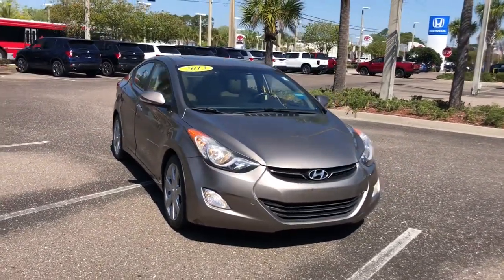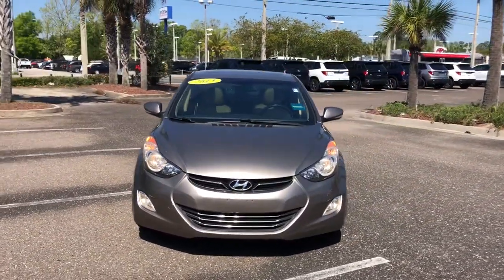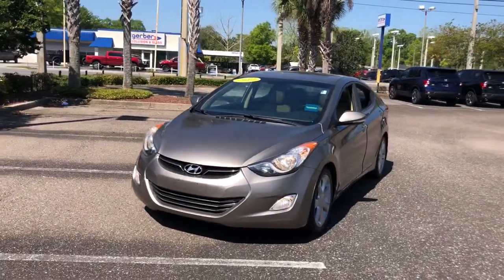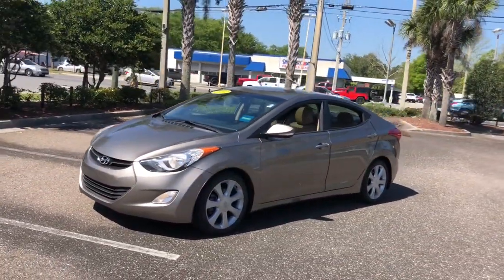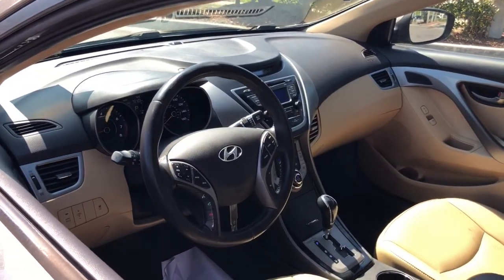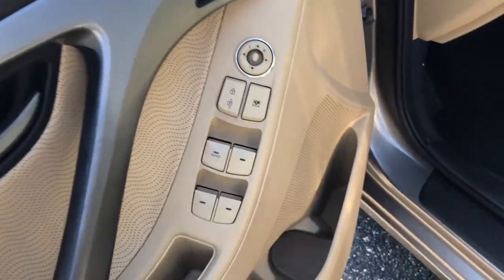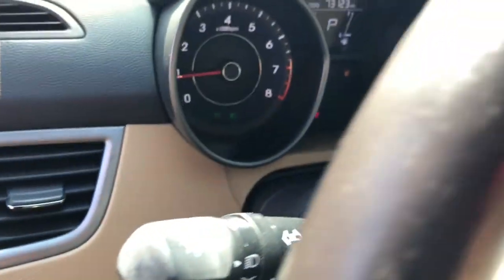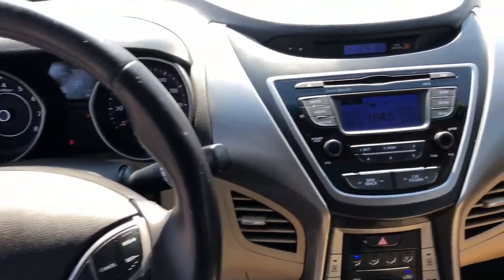2013 Hyundai Elantra Jacksonville, Orange Park, St. Augustine, Gainesville, Nocatee FL DH418307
Desert Bronze Used 2013 Hyundai Elantra available in Jacksonville, Florida at Duval Honda. Servicing the Orange Park, St. Augustine, Gainesville, Nocatee area.

Duval Honda
1325 Cassat Avenue

This 2013 Hyundai Elantra Limited in Desert Bronze features:br**LOCAL TRADE** **BACK-UP CAMERA **NON SMOKER** **LEATHER **CLEAN VEHICLE HISTORY **CAR WASHES FOR LIFE ** 5 DAY MONEY BACK GUARANTEE **1ST OIL CHANGE FREE **COMMISSION FREE SALES PEOPLE.brbrbr4D SedanbrFWDbrbrLimitedbrbrbr28/38 City/Highway MPGbrbrOdometer is 17071 miles below market average!brbrAt Duval we want you to have confidence in buying an used vehicle. That is why we offer our Duval REAL DEAL No Bills for the Basics. This is a 3 Month Protection that includes 3 months of tire replacement / repair 3 months battery replacement 3 months brake replacement / repair and 3 months of light bulb replacement. Our 90 Day preowned car protection also includes A/C and we also offer a 48 Hour / 300 mile Return Policy. Buy Preowned with Confidence at Duval Honda. Prices are plus tax tag title $198 Electronic Filing Fee and dealer pre-delivery service fee in the amount of $899 which charge represents cost and profit to the dealer for items such as cleaning inspecting and adjusting new and used vehicles and preparing documents related to the sale.